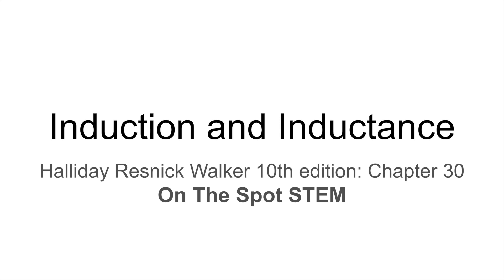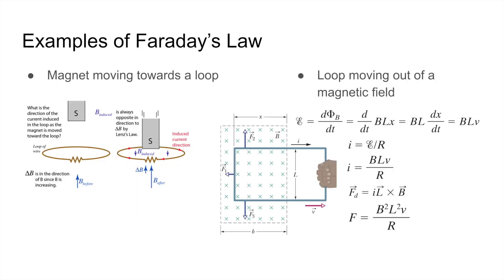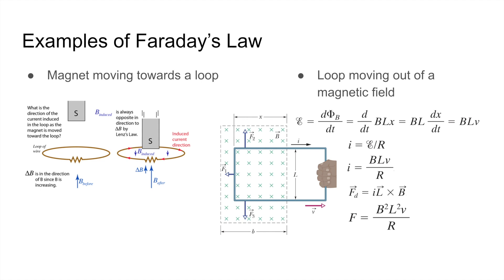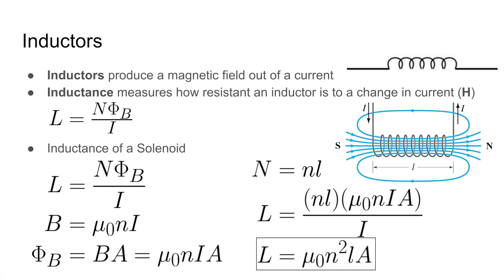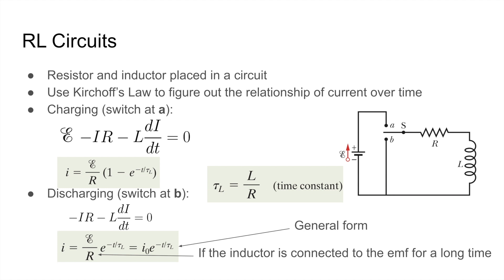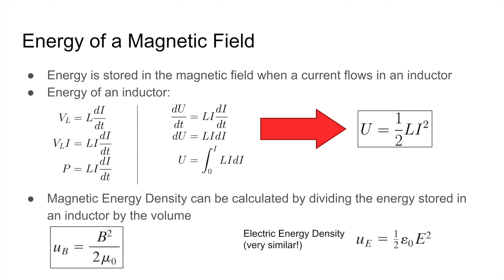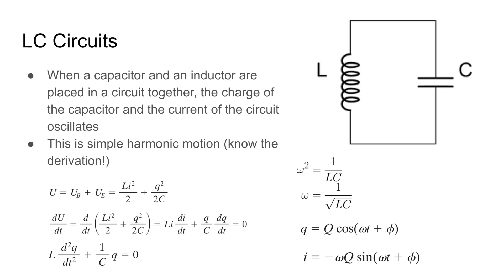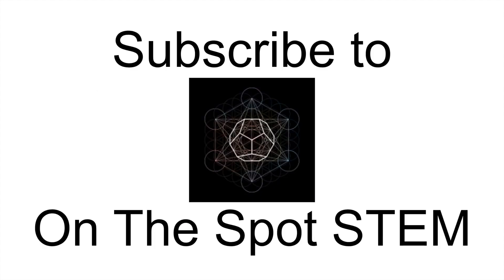AP Physics C E&M: Induction and Inductance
On The Spot STEM does AP Physics C E&M Videos.

Review of Halliday Resnick Walker 10th Edition Chapter 30: Induction and Inductance

Topics: magnetic flux, Faraday's Law, Lenz's Law, Maxwell's Equations, Inductors, Inductance, Inductance of a Solenoid, Self-Inductance, RL Circuits, Energy of an Inductor, Magnetic Energy Density, Electric Energy Density, LC Circuits